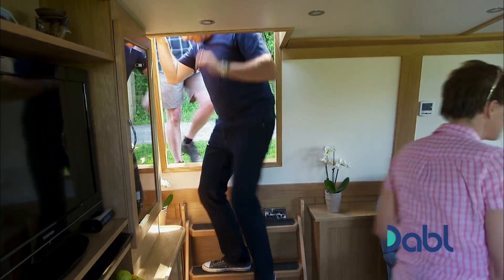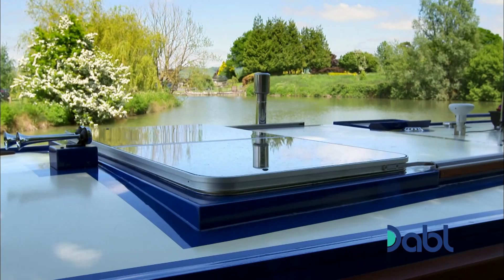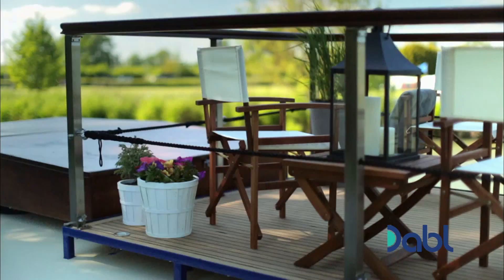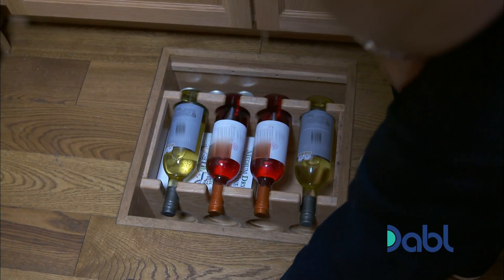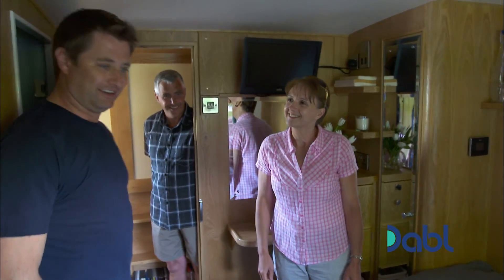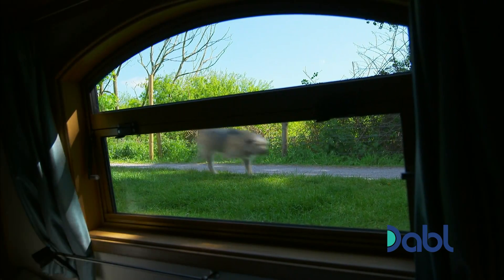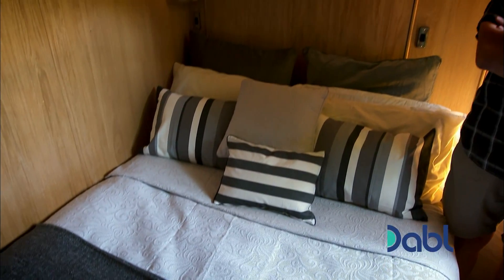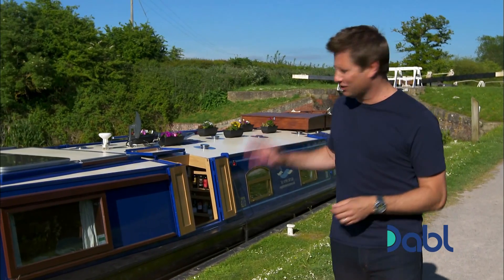Visit a Home on a Barge with George Clarke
Experience a luxury home...on a barge! George Clarke is most impressed by the mini wine cellar! Watch George Clarke's Amazing Spaces for FREE on Dabl! for where to watch.